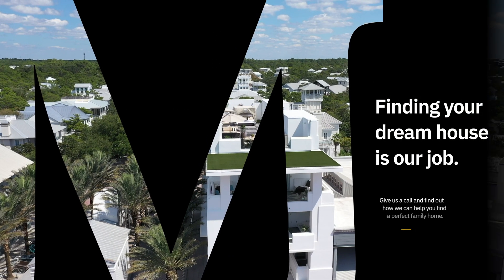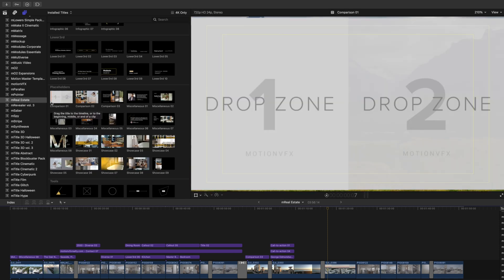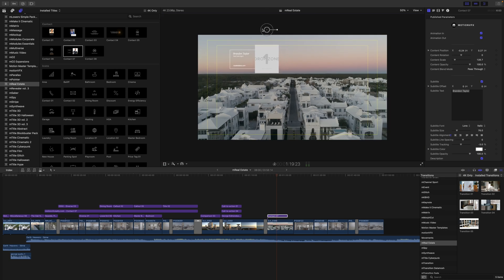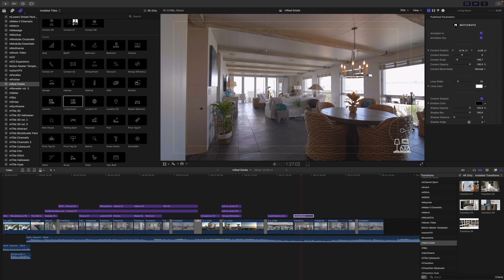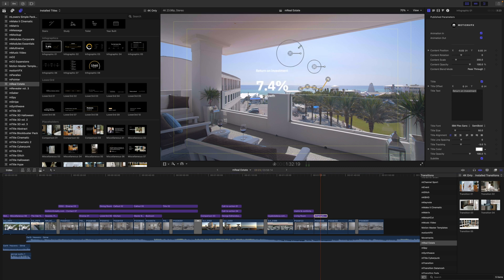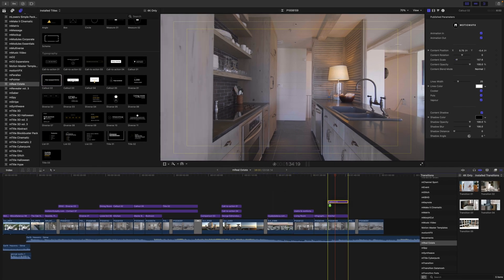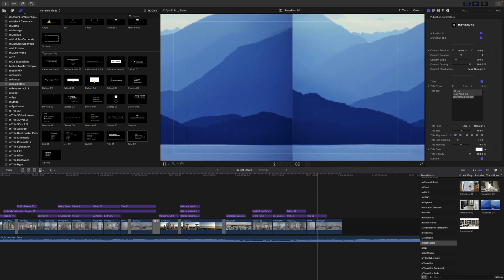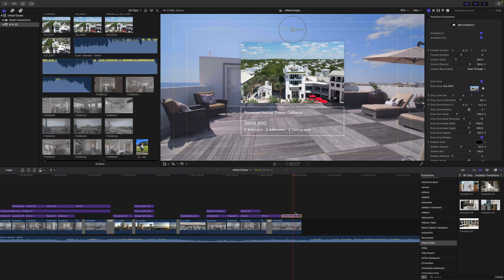mReal Estate Tutorial — Refining real estate videos with a variety of dedicated tools — MotionVFX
🔥 In this thorough tutorial by George Edmondson, we will learn how to use mReal Estate plugin to elevate our videos to brand new levels of quality. We will get an overview of the whole variety of tools and put them to good use to boost the visual side of the shot as well as the informative aspect of it.

00:00 - Intro
01:16 - What does mReal Estate include?
02:31 - Getting started with mReal Estate 03:38 - Using a contact
04:51 - Using a Drop Zone
09:14 - Using icons
13:46 - Closing